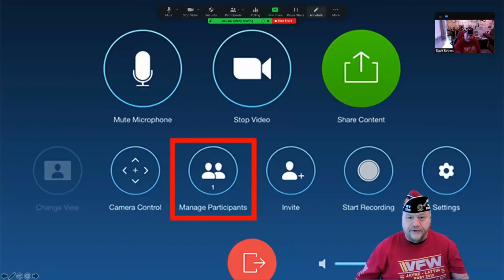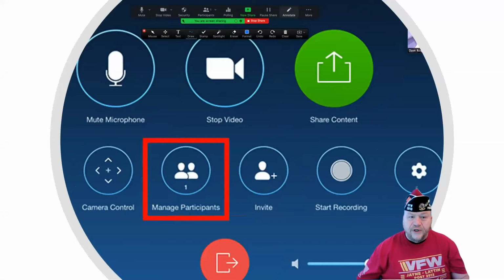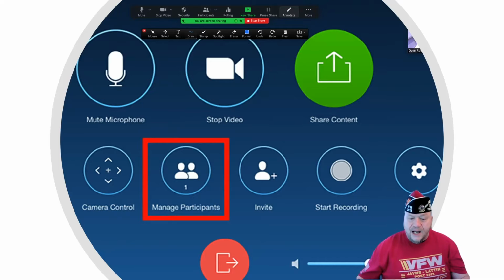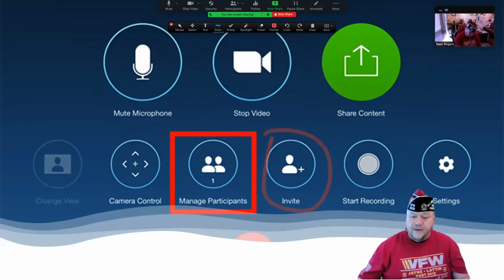Introduction to Zoom Annotations